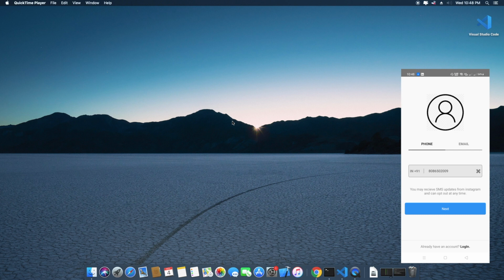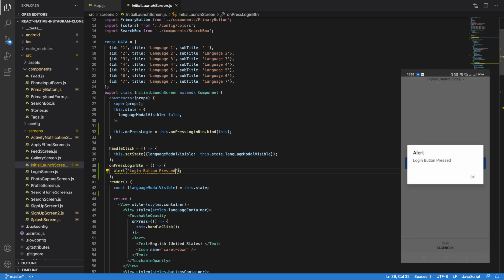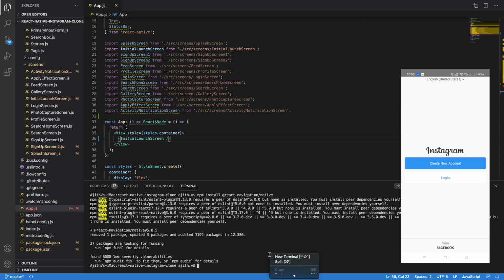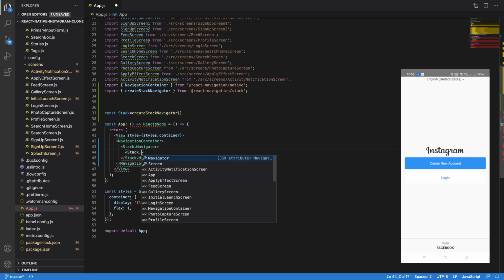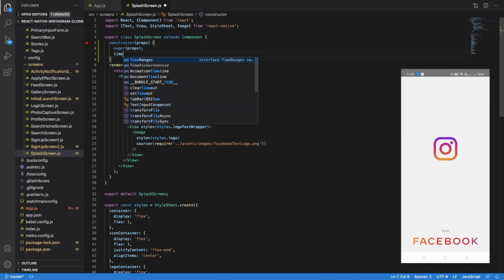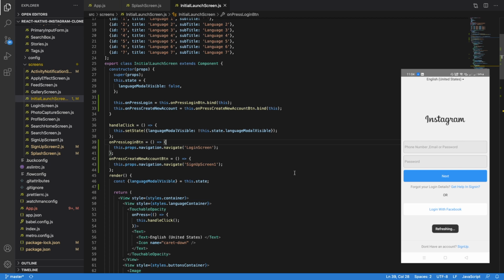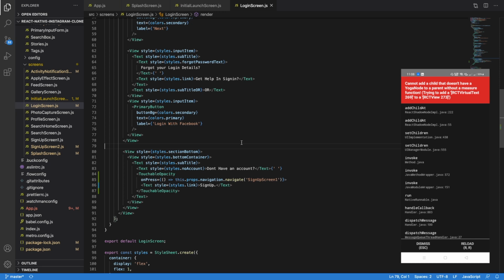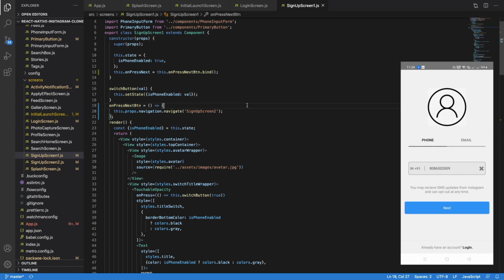React Native Instagram Clone navigation- Part 18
In this part we will be integrating react-navigation.react-navigation is a popular library used to navigate between screens.